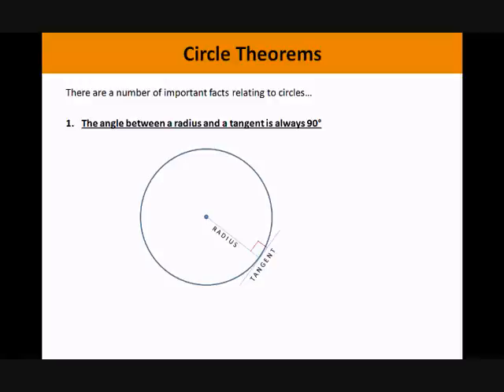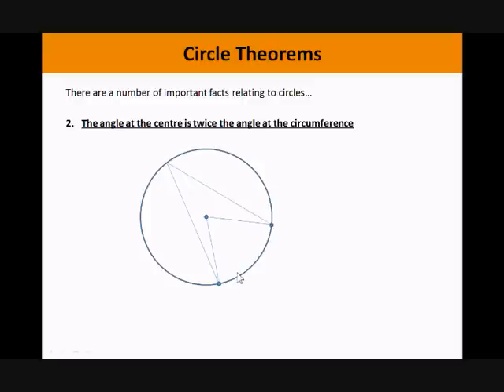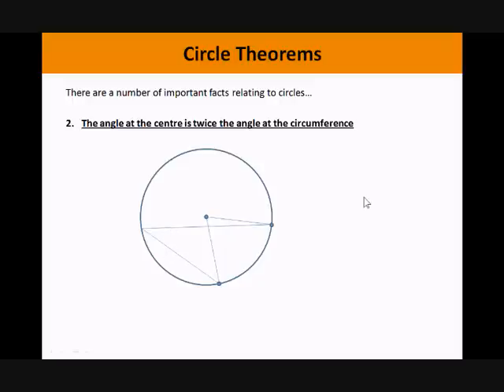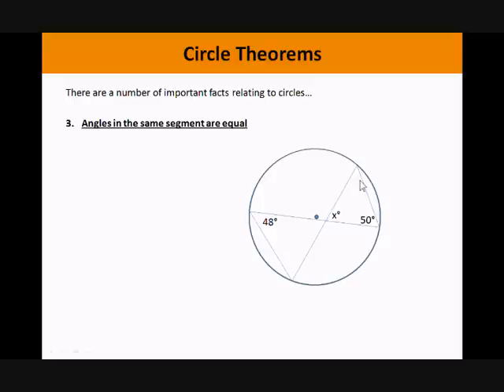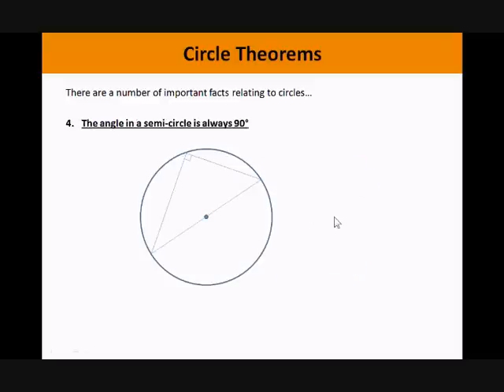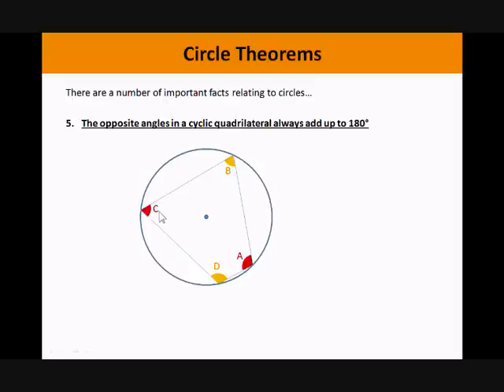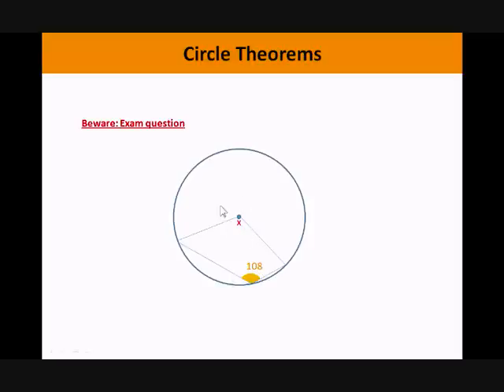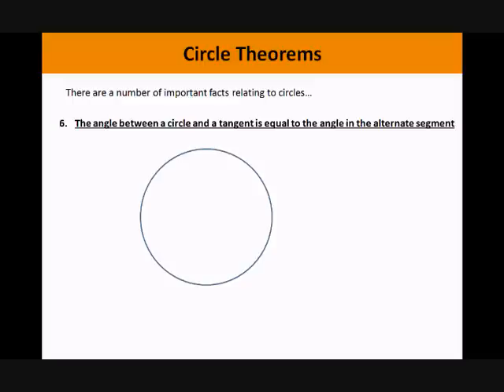Circle Theorems part 1 of 2